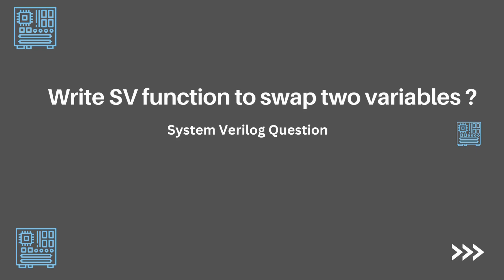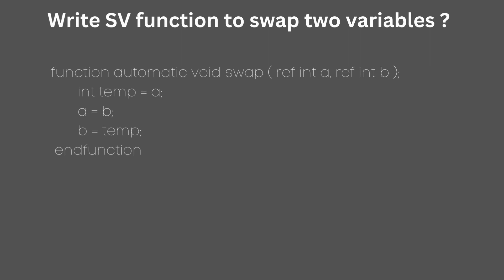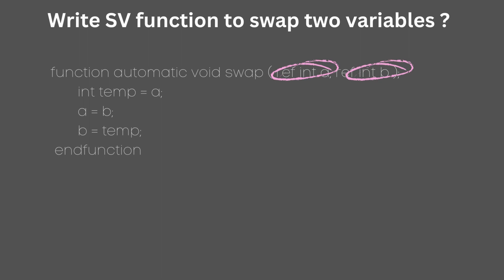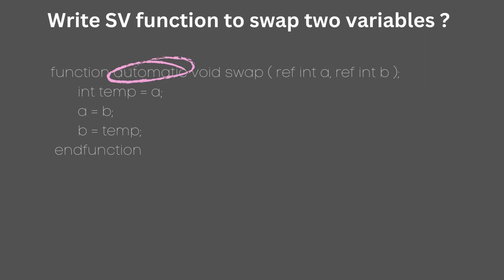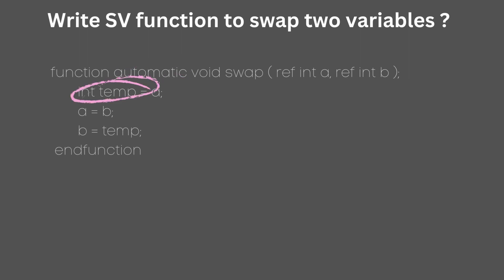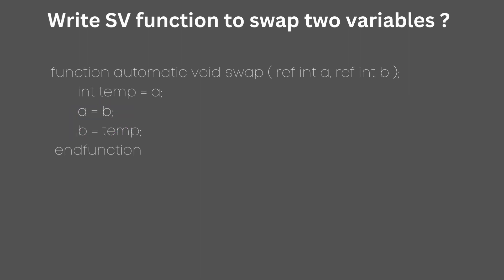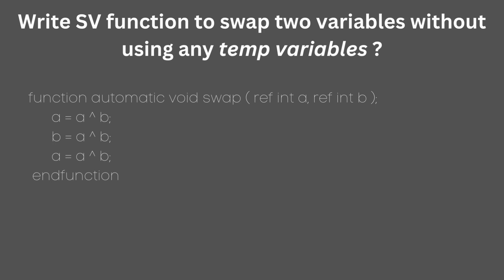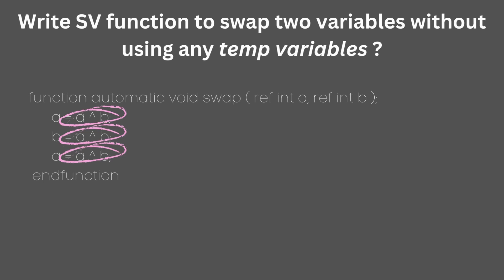System Verilog Interview Question: Write SV function to swap two variables